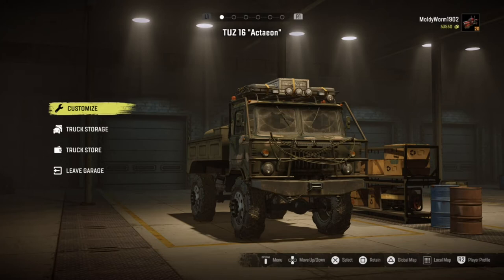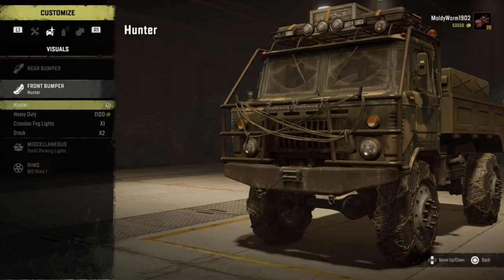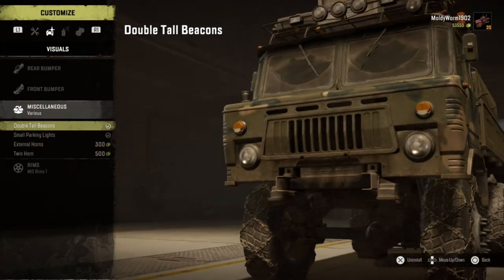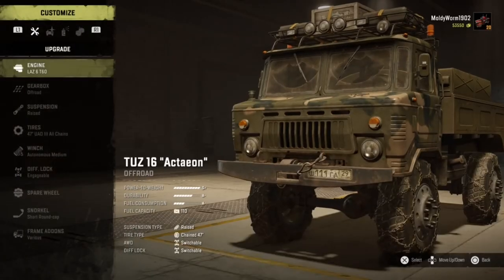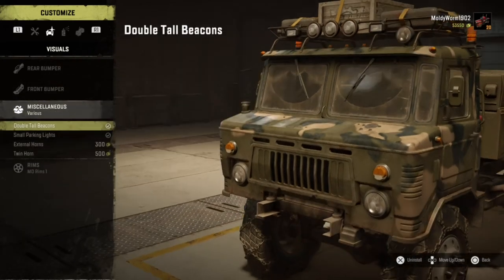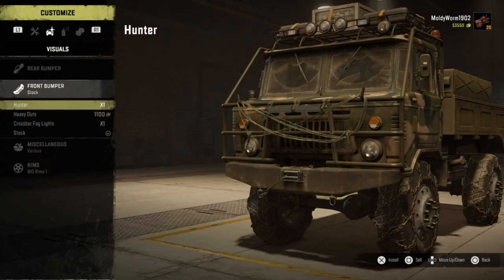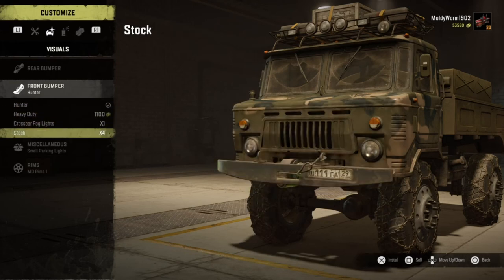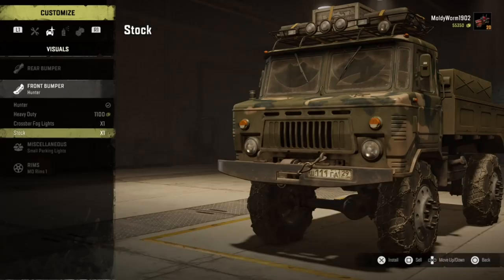Snow Runner Money Glitch $$$